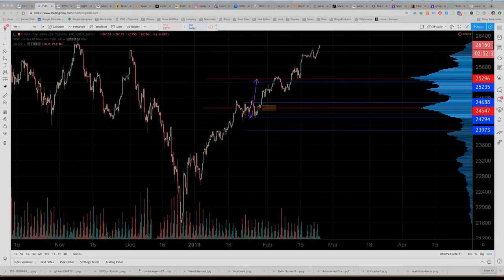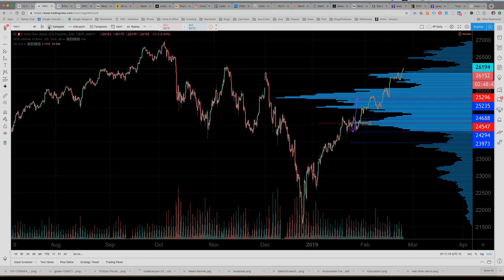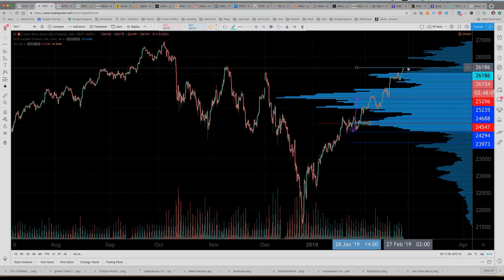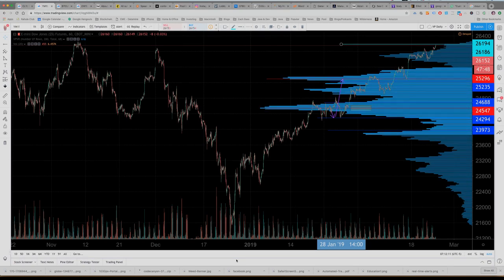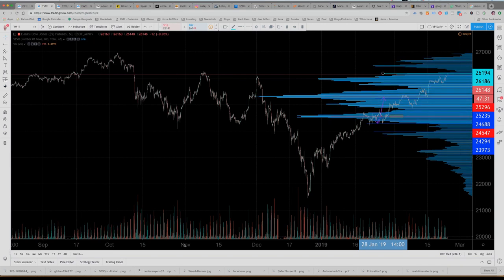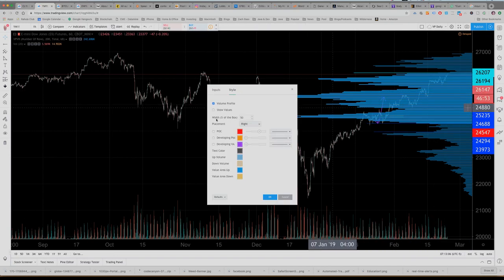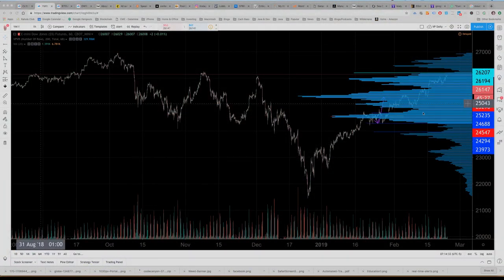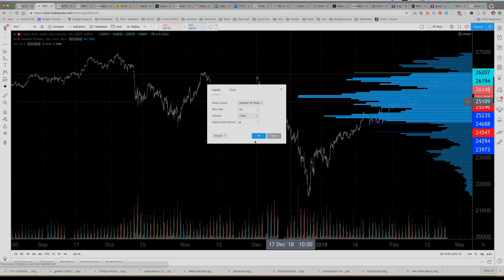Gain a Trading Edge with Multiple Timeframes & Chart/Profile Scaling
Artificial Intelligence Trade Setups